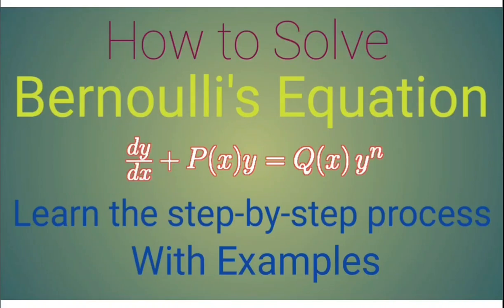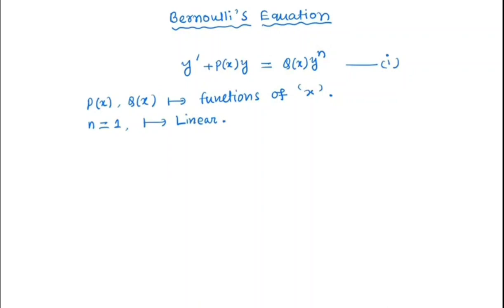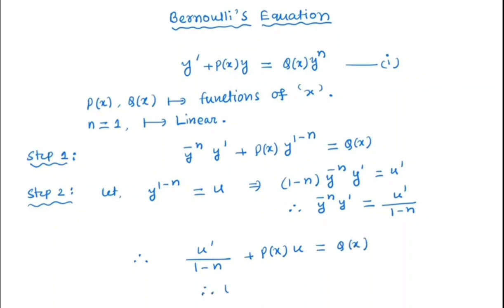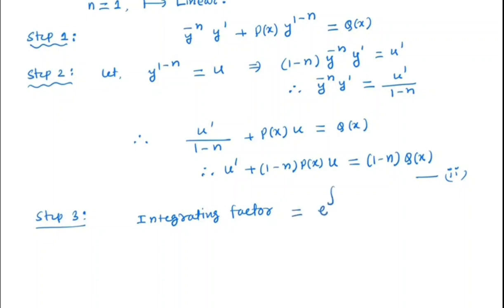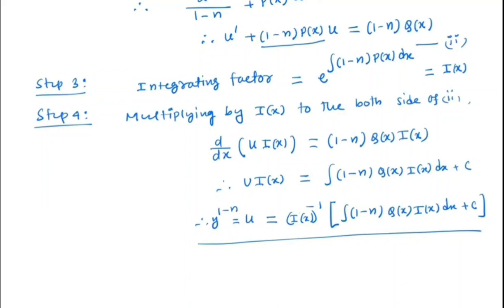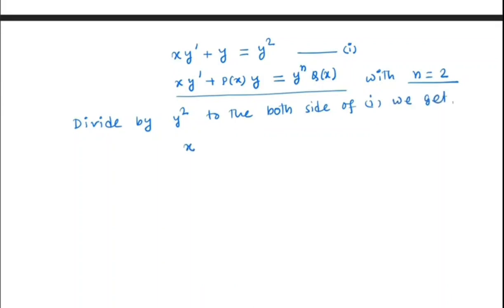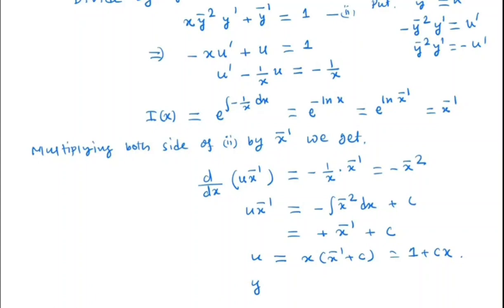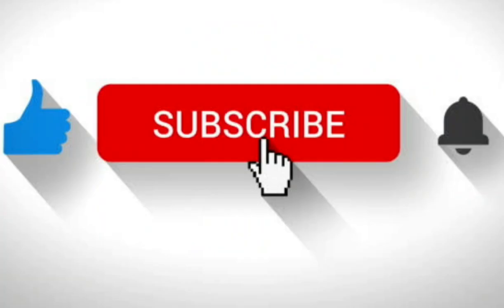Step-by-step solution of Bernoulli's equation: y'+P(x)y=Q(x)y^n with an example: xy'+y=y^2|| ODE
This video will describe the step by step process of solving Bernoulli's differential equation which is of the form y'+p(x)y=Q(x)y^n. In the first part of the video, we discuss the method of solving a general Bernoulli's equation. Here we make a suitable change of variable to change the Bernoulli's equation into a linear ODE. Then by using integrating factor method, finally we solve it.

In the second part, we will solve an example:
x dy/dx+y=y^2, to understand the whole method clearly.